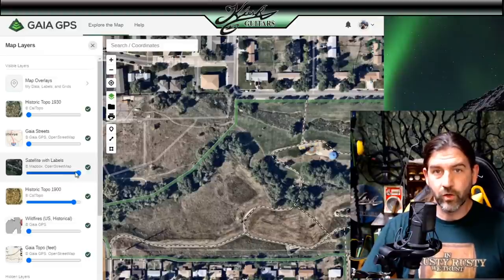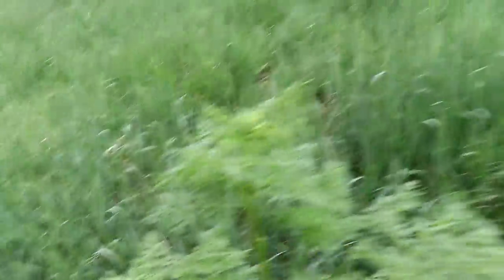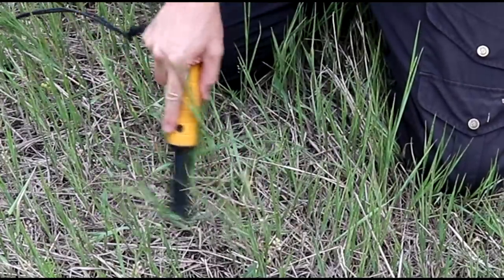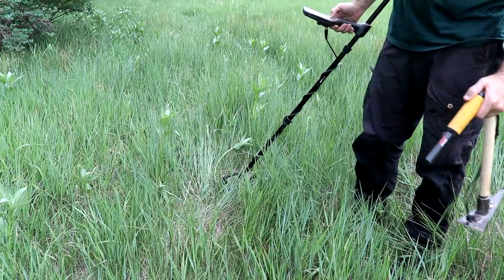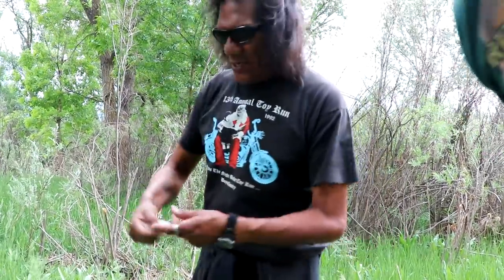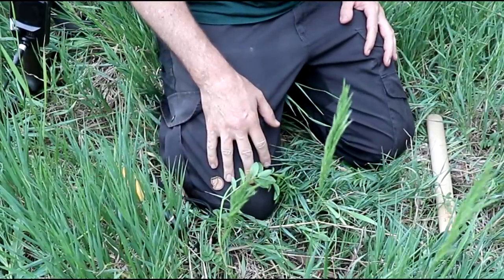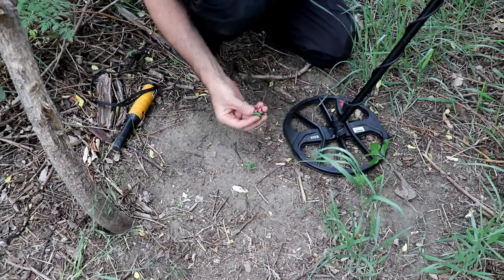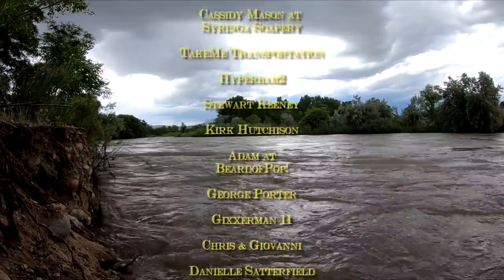How to Find Old Home Sites for Metal Detecting - Gaia Gps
Today I demonstrate how to find an old home site using Gaia GPS to make your research much easier!

Klesh
12081 West Alameda Pkwy box 141
Lakewood, CO 80228